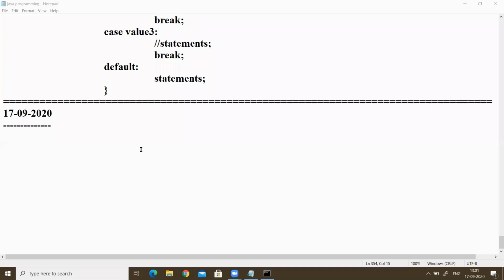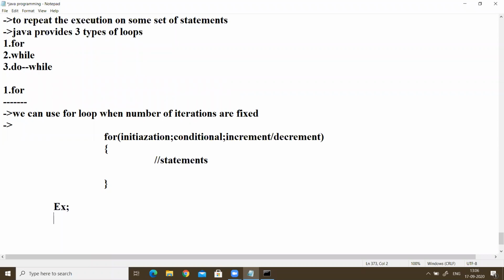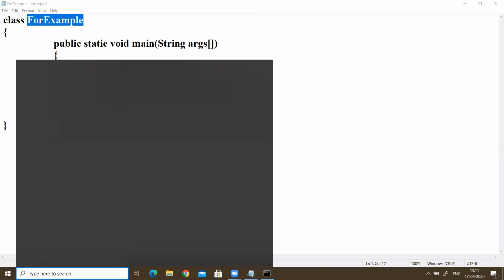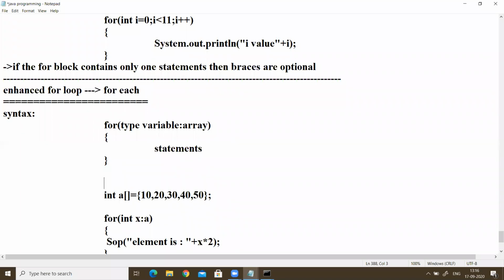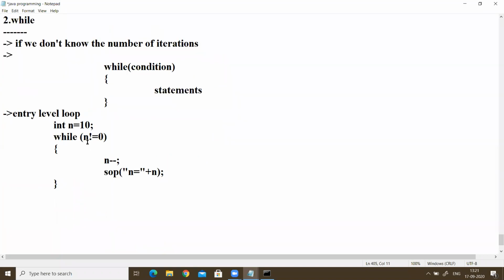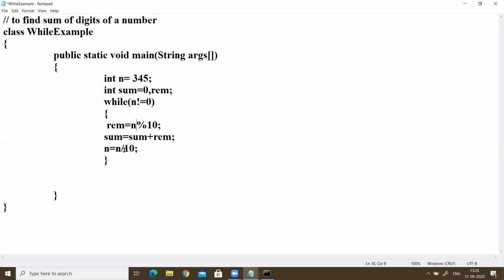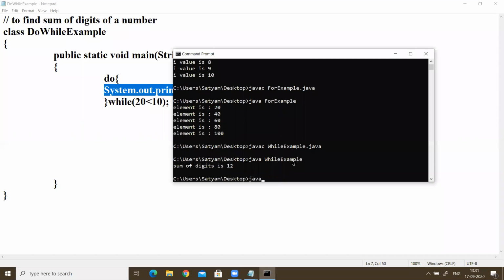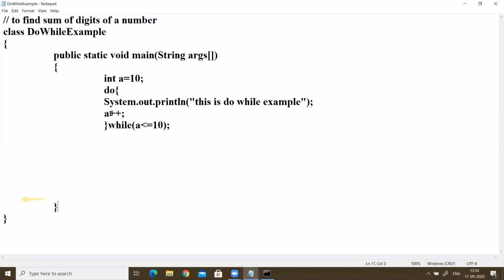programming in java part 7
java looping statements
for
enhanced for
while
do while